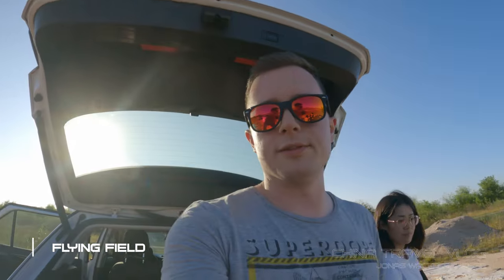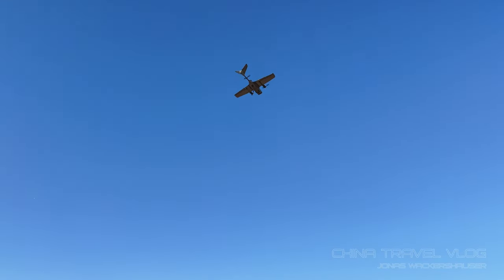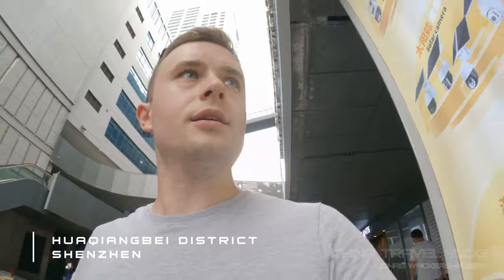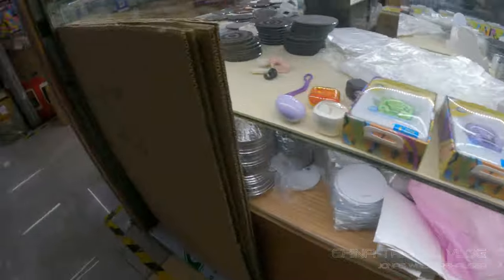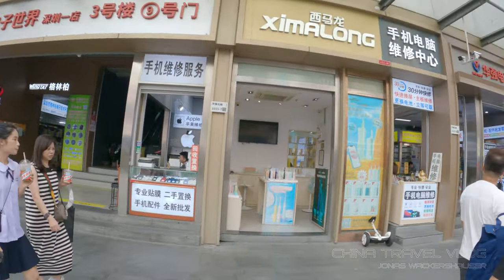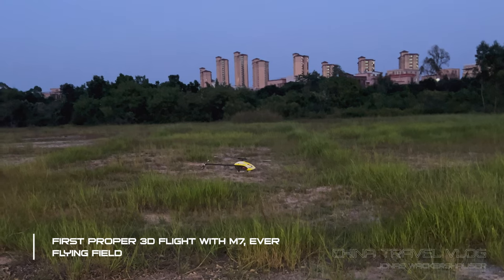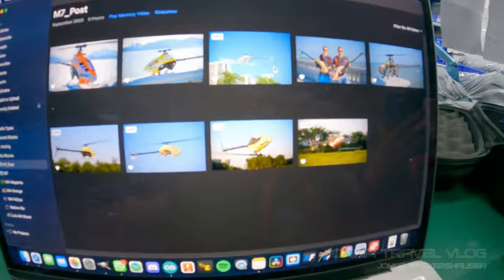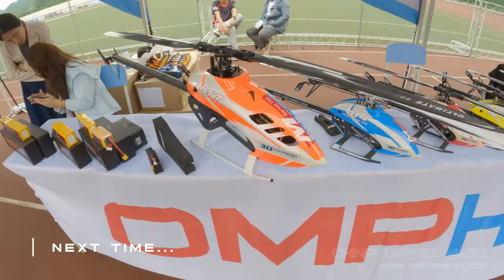CHINA TRAVEL VLOG #2 | M7 Maiden Flights & Huaqiangbei Electronics Market!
We went to China!

This is part 2 of our magical journey! This time, we look at the journey of getting the M7 in the air, and we visit Huaqiangbei Electronics Market.

0:00 Hello!
0:37 Intro
0:59 M7 Setup
1:35 First Spoolup
2:45 At the flying field with ZMO
5:33 M7 Maiden Flight
10:46 Wednesday
11:33 Visiting Huaqiangbei Electronics Market
18:19 Thursday
19:08 M7 Upgrades
20:23 M7 First 3D Flight
25:12 Preparing for Chengdu
27:06 Next time